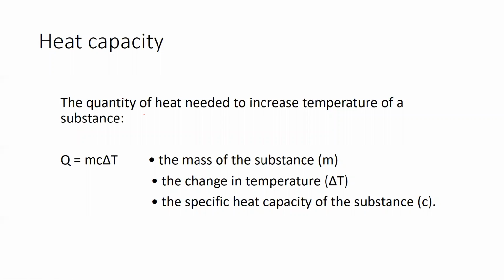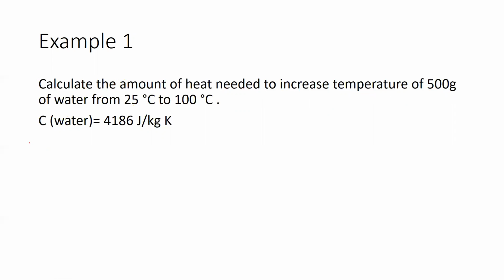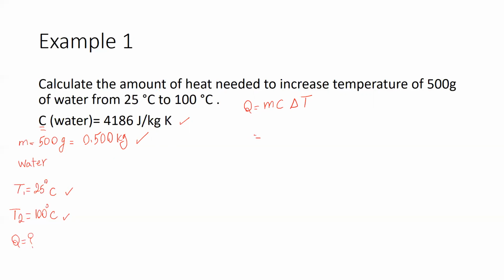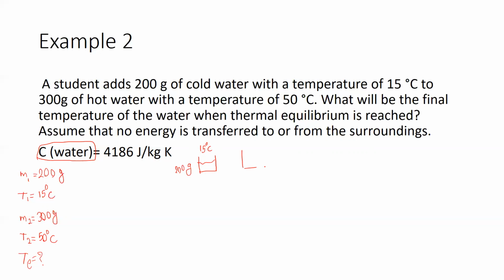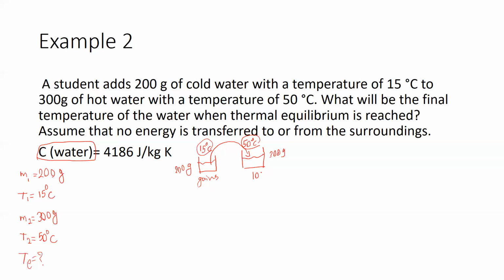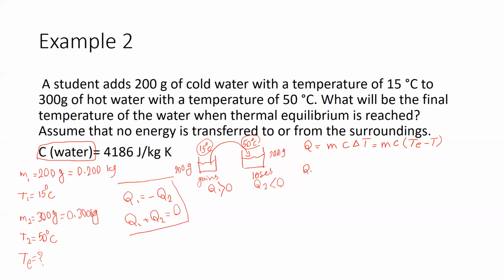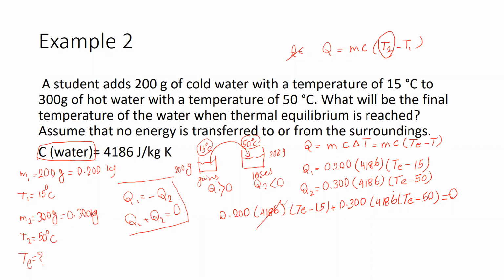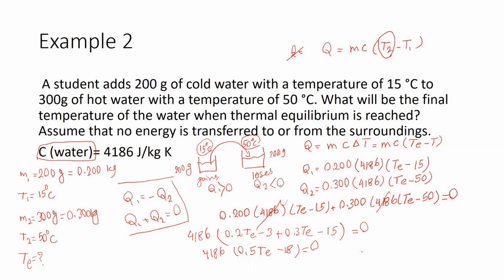Specific Heat Capacity Problems & Calculations Part 1, High School Physics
In this video specific heat capacity and how to solve problems on this concept have been explained step by step to be understandable for high school students.